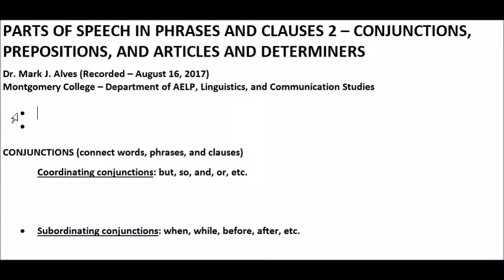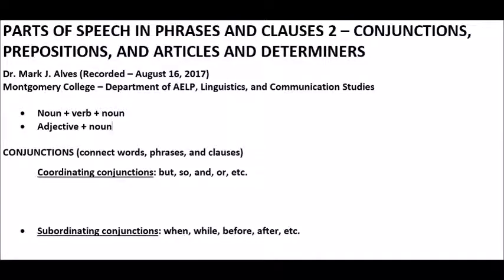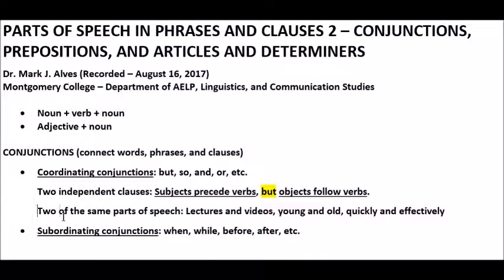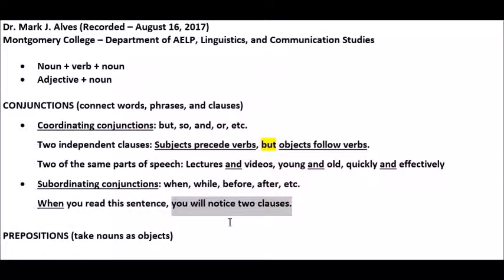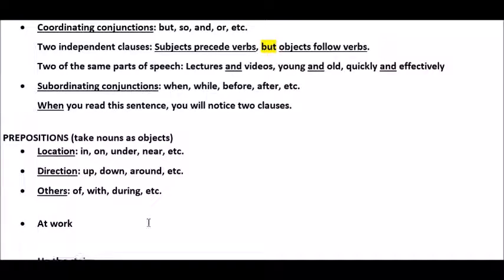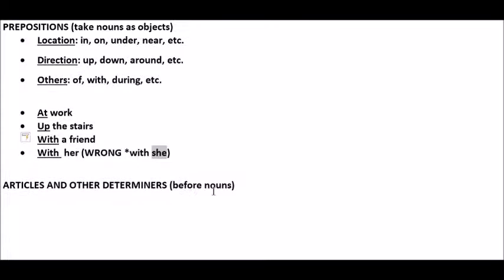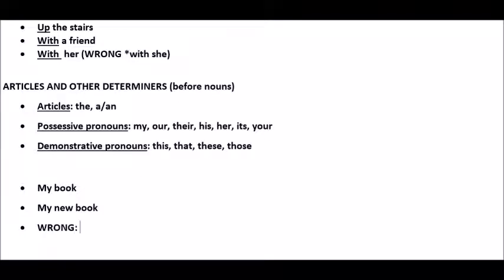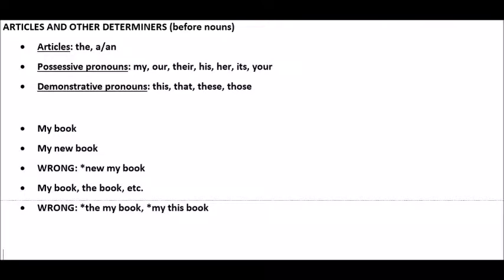7 Parts of Speech in Phrases and Clauses (Conjunctions, Prepositions, and Articles and Determiners)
This lecture describes Conjunctions, Prepositions, and Articles and Determiners in terms of their occurrence in clauses and phrases.